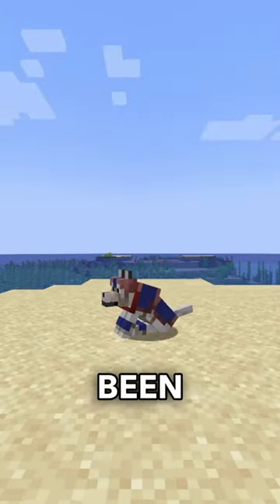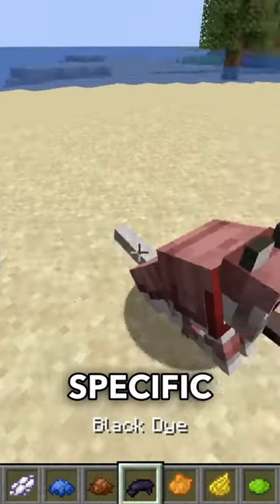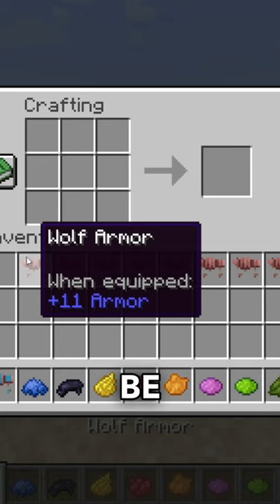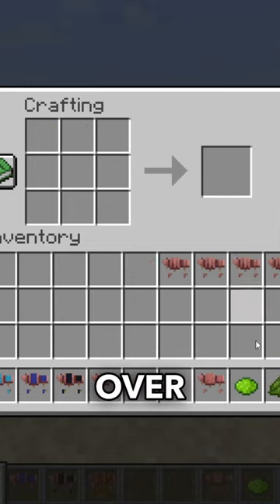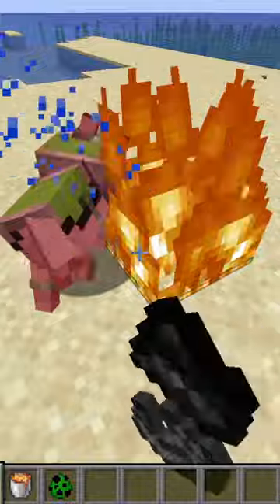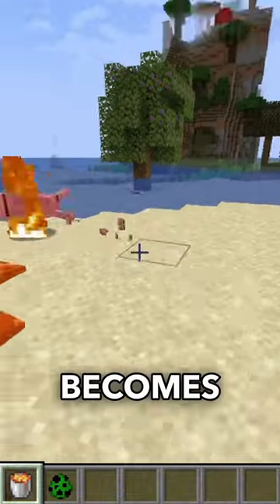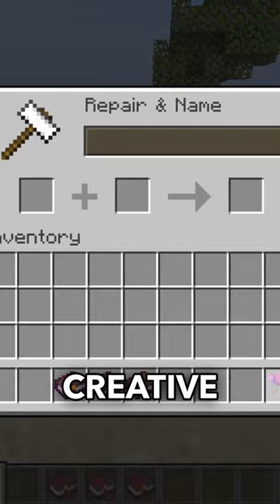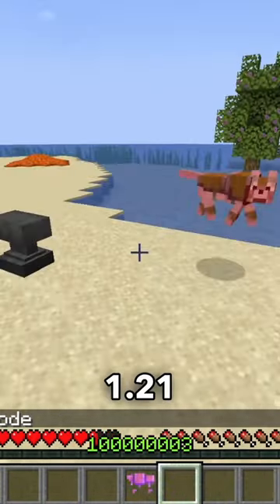DYEABLE WOLF ARMOR ADDED to Minecraft 1.21!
The latest Minecraft update 1.21 has added a highly requested feature - dyeable wolf armor! Now you can customize your furry companion with a variety of colors and patterns. Watch this video to see how to obtain and use this new feature in your Minecraft adventures!